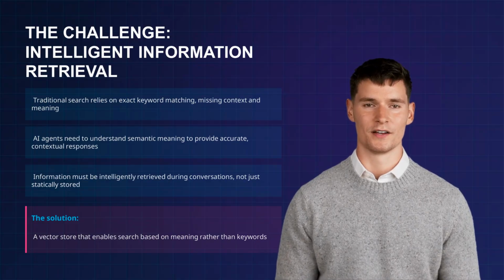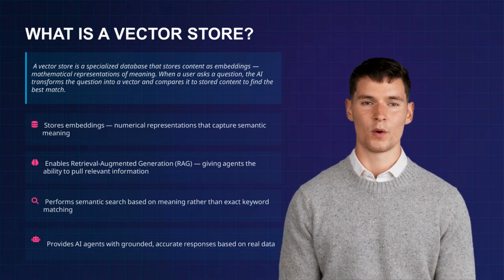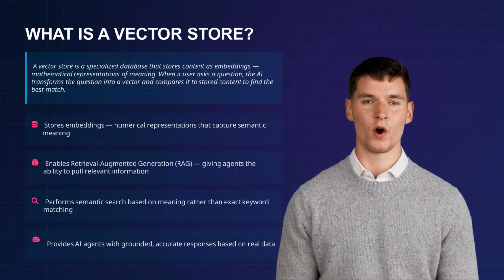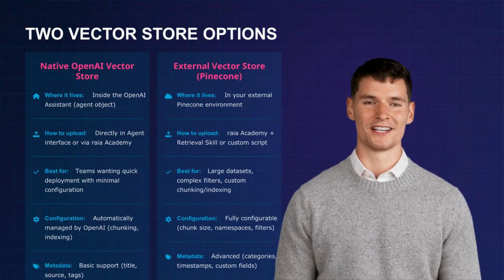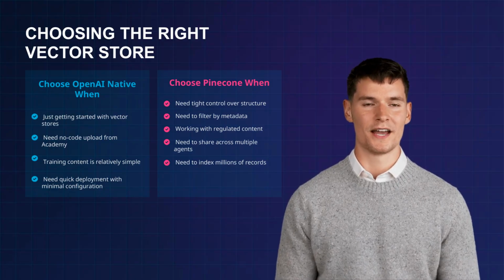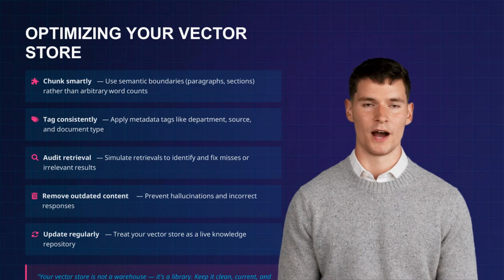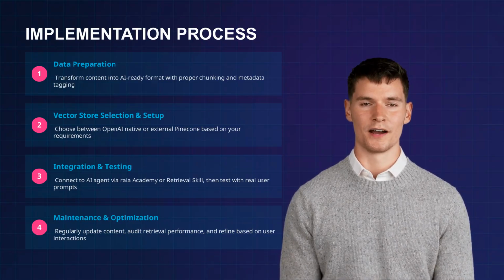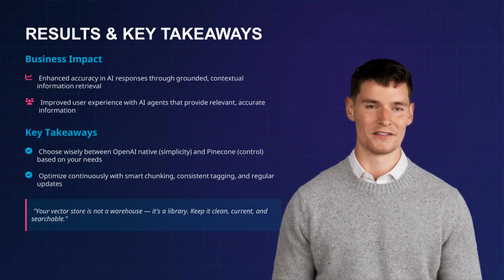Course: AI Agents | 3.3 Building and Optimizing Vector Stores for AI Agents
The difference between a basic chatbot and a truly intelligent AI agent comes down to one thing: how effectively it can find and use the right information at the right time. Traditional search tools look for exact keyword matches, which means they miss context and meaning.

An AI agent, however, needs to understand the intent behind a question and retrieve information based on that meaning. This requires a smarter approach to storing and searching knowledge. That’s where vector stores come in.

Vector stores allow AI agents to search based on semantic similarity — finding content that is conceptually related, even if the exact words are different. This enables more accurate, contextual, and useful answers during conversations.

In this lesson, you’ll learn what a vector store is, the options available, how to choose the right one, and how to keep it optimized so your AI agent delivers consistently accurate responses.